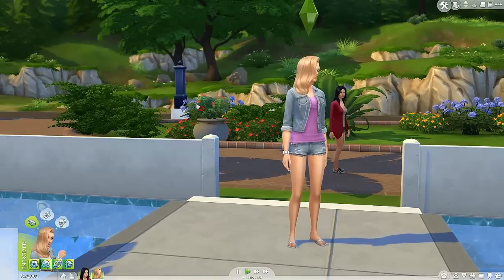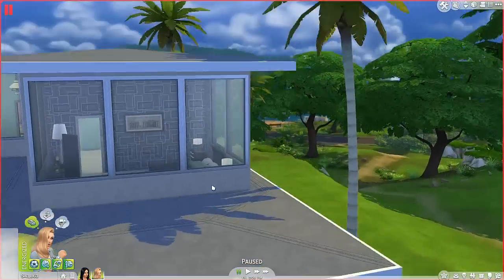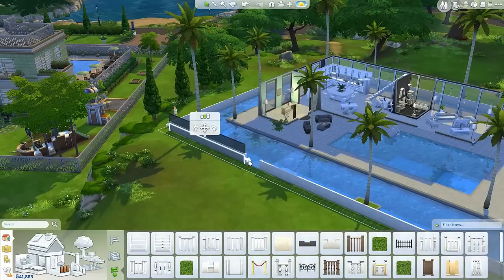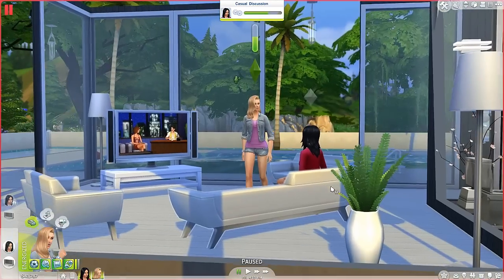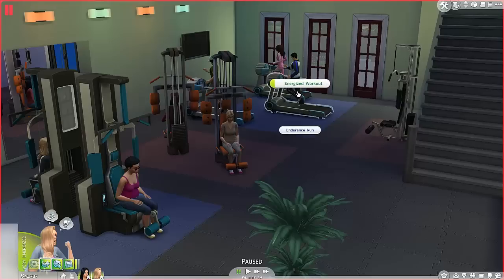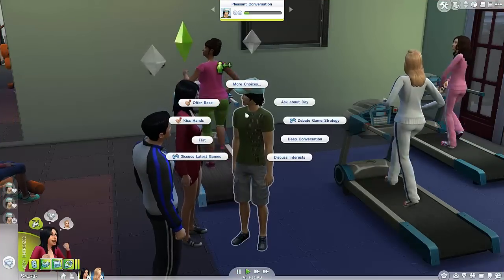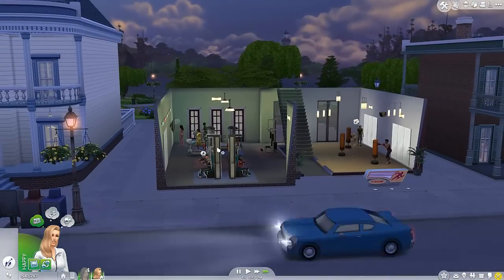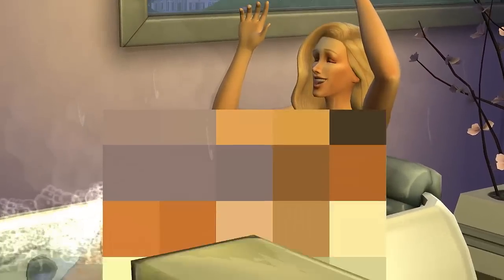Bubble Bath!! "Sims 4" Ep.94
It's Bubble Bath time!!